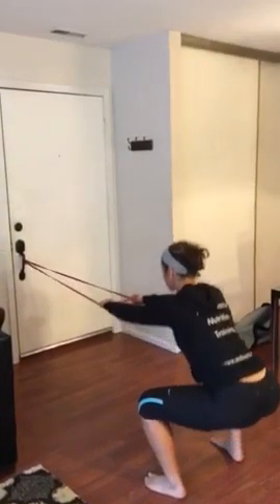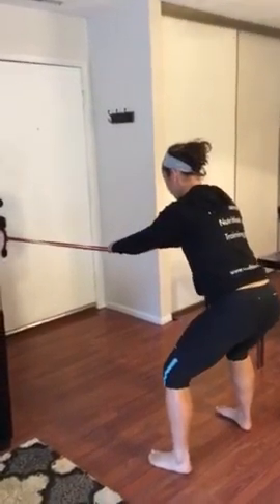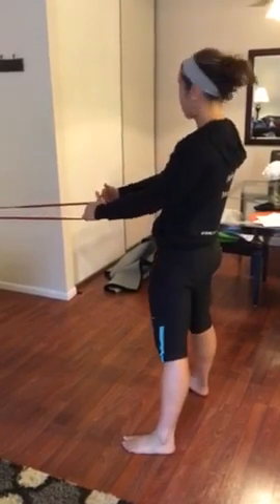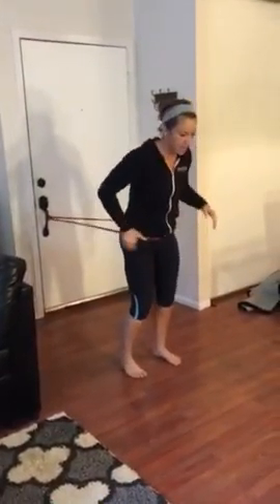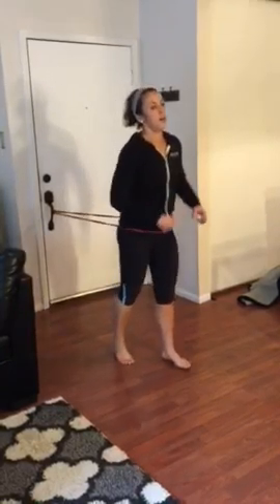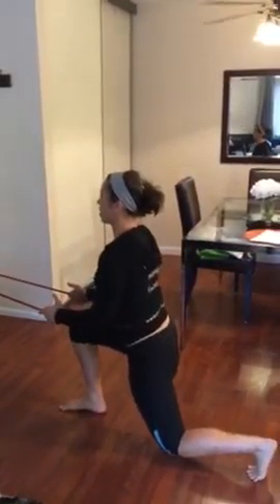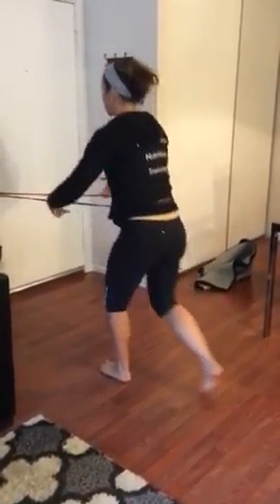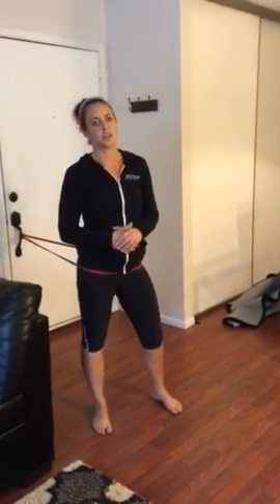Total Body Band Strength and Cardio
Squat
Row
Squat to Row
Run in place
Back lunge right
Back lunge left